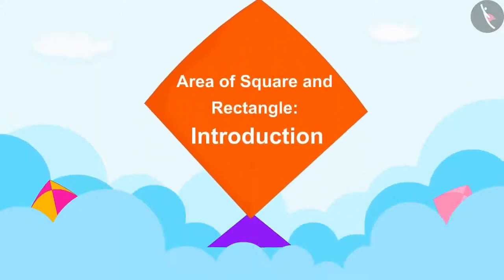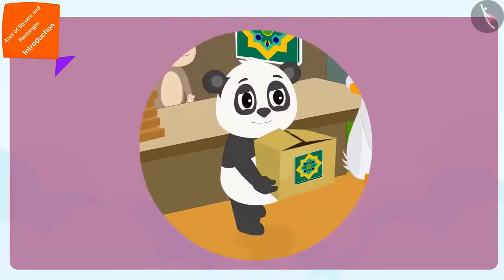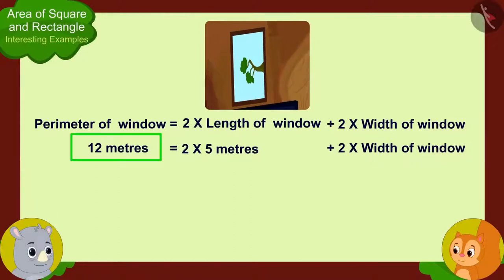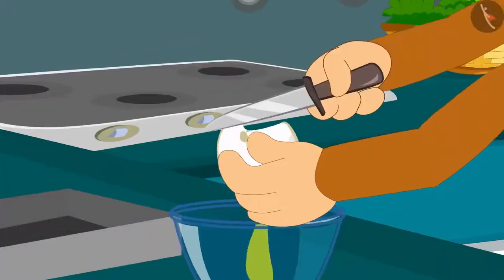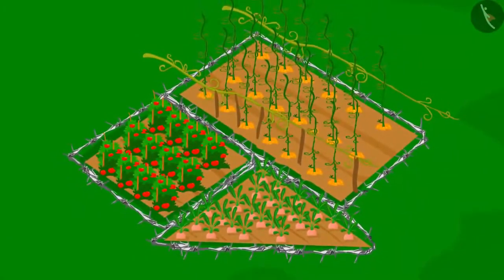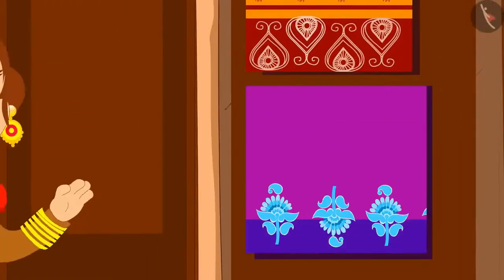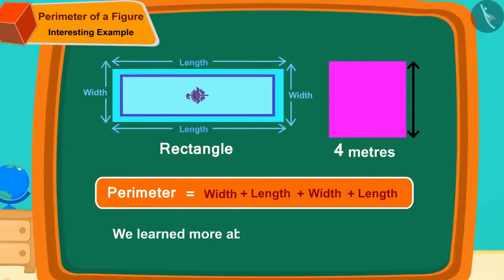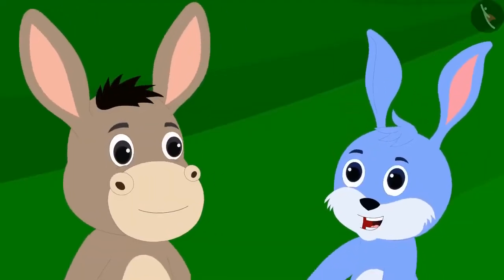Class 5 Maths Chapter 11 'Area and its boundary' full cbse ncert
Class 5 Maths Chapter - 1 to 15 (chapters single video of full chapter) cbse ncert
0:00 Area of Square and Rectangle
12:35 Perimeter of a Figure